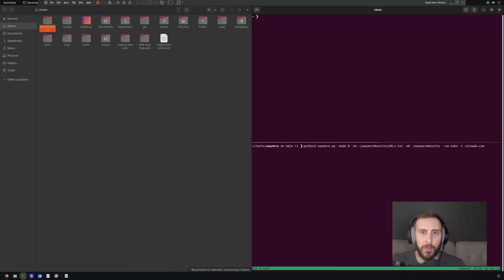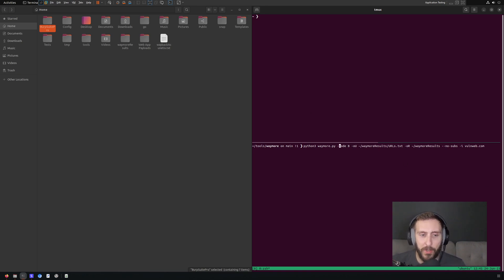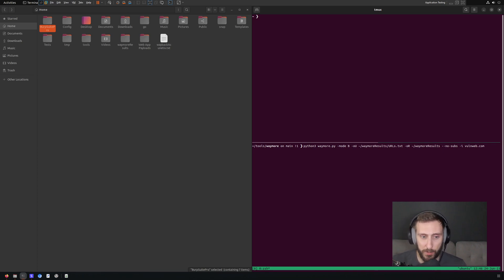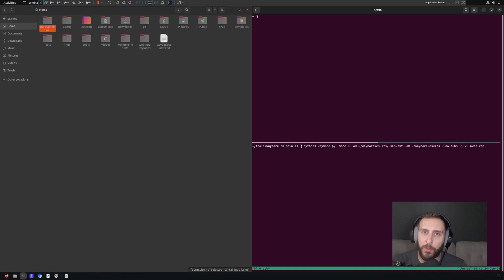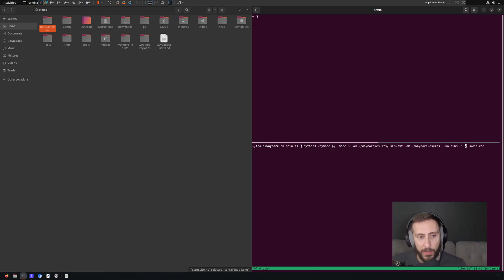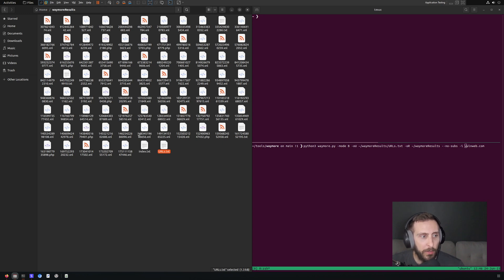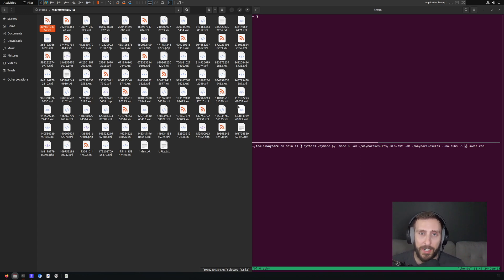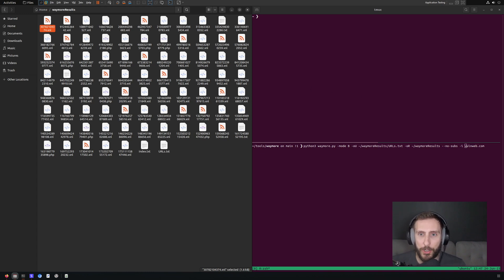Using waymore to Find Archived Web Content for Pentests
Tools like waymore can be used to automatically grab URLs and retrieve archived content from common web archives. This content may reveal sensitive information or functionality that was exposed previously.